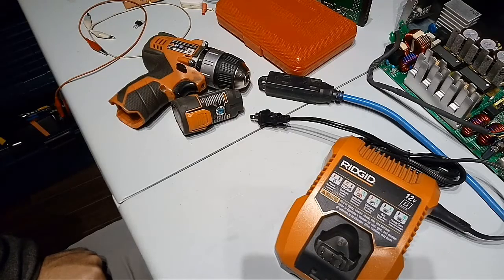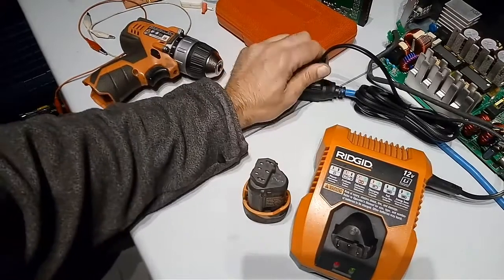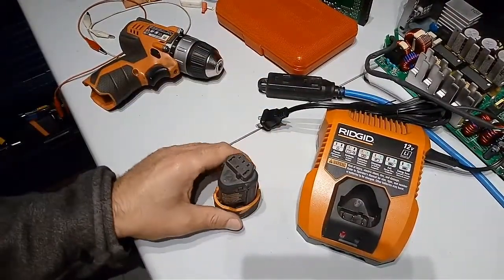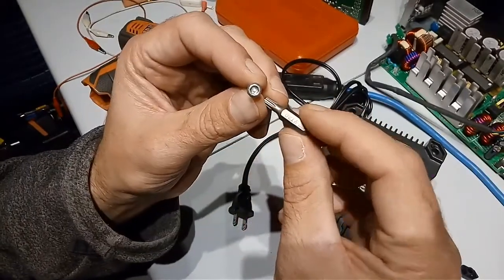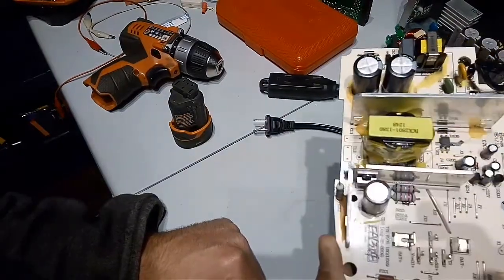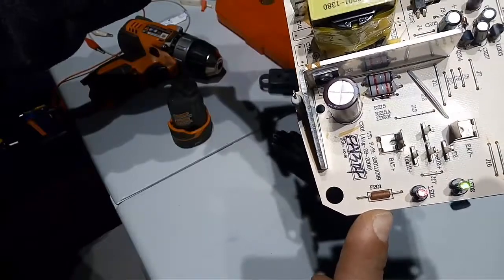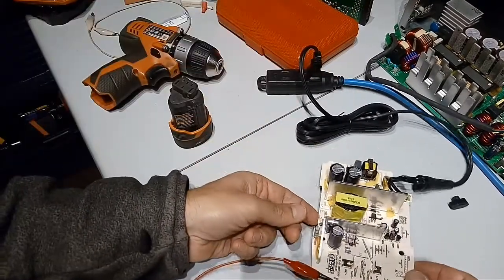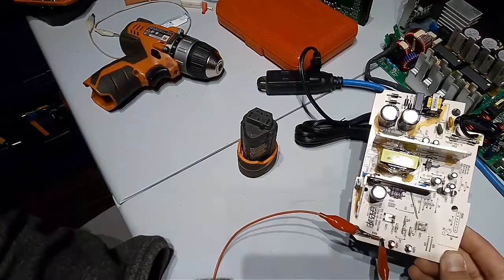How to fix 12V rigid charger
How I fixed my 12 volts rigid charger.

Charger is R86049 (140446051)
Charge 12v battery li-ion R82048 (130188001)

Replaced part:
-diode schottky MBR10100
-fuse board mount 4A